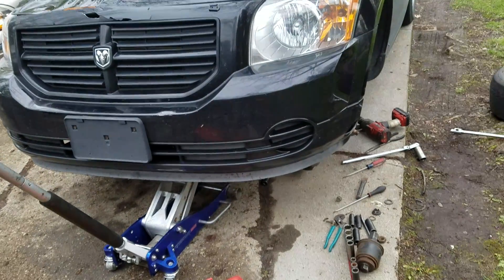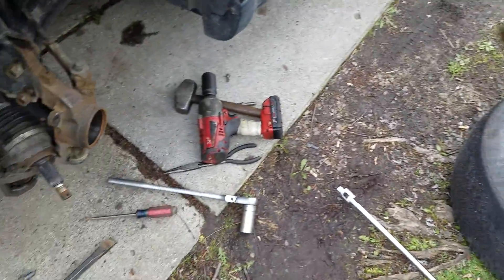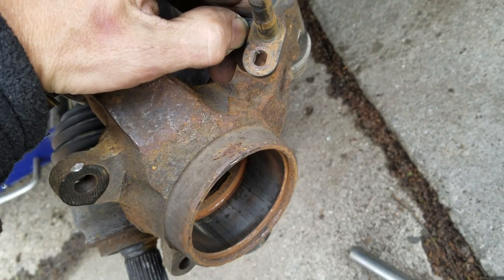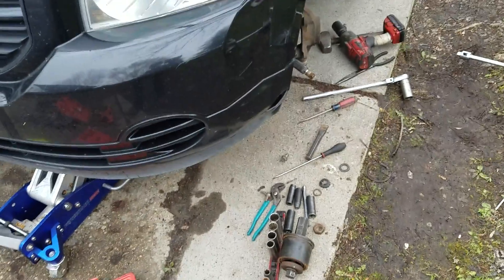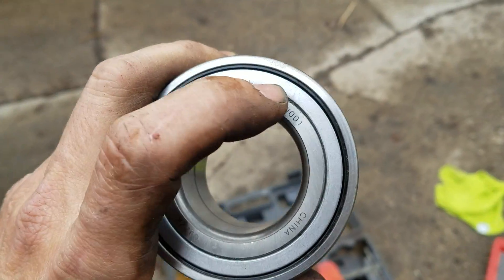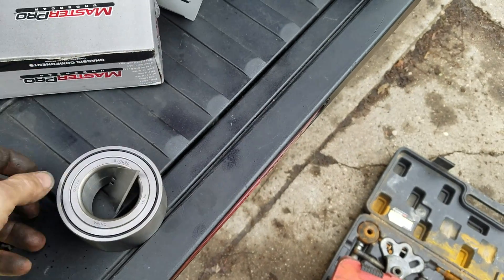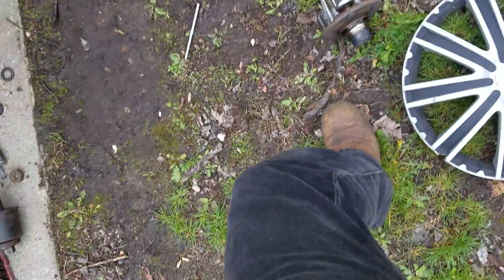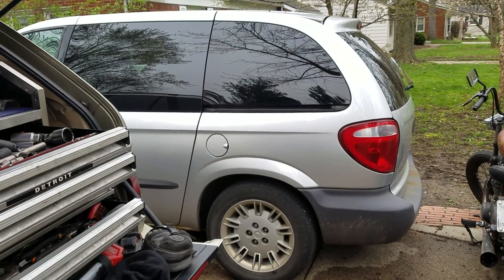Dodge Caliber front wheel bearing ABS tone ring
I recently ran into what was a new type bearing. The ABS ring is on the side of the bearing. I had never seen this before. I'll show you how to tell which end to press in and how I do wheel bearings of this type.